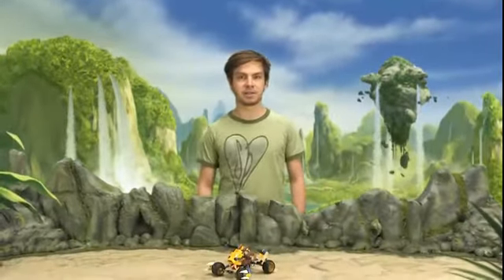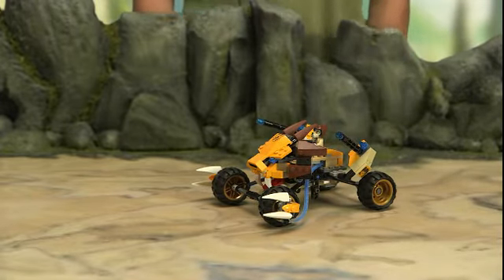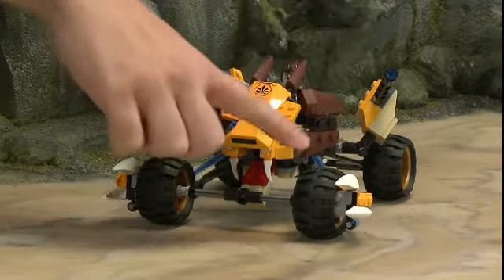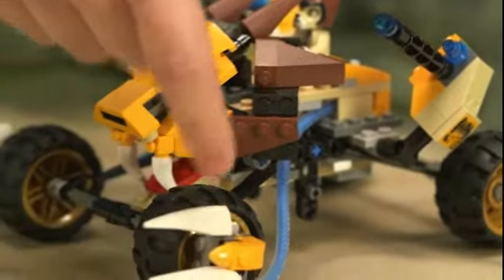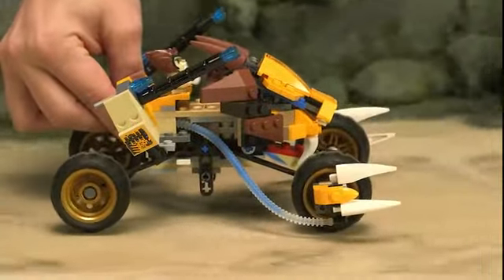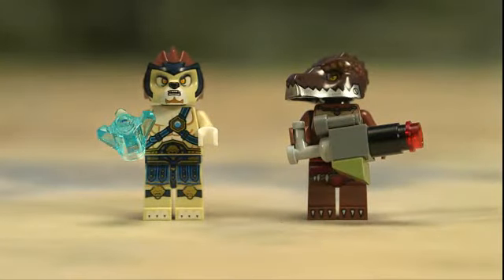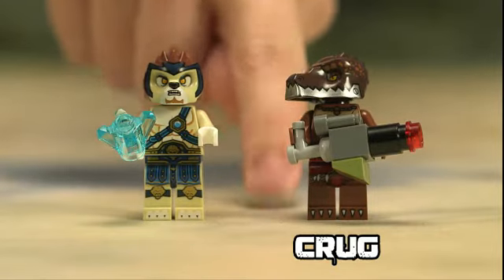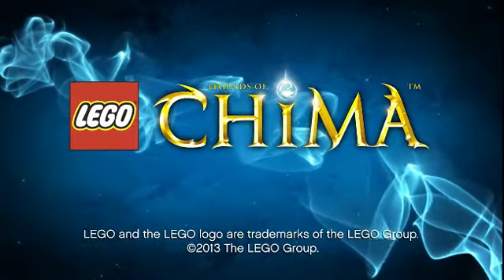Atacul Leului Lennox LEGO 70002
Protejează CHI-ul tribului leilor cu vehiculul de atac al leilor al lui Lennox, cu funcţie de atac cu gheare mari, parte frontală cu cap de leu şi lansator de discuri !